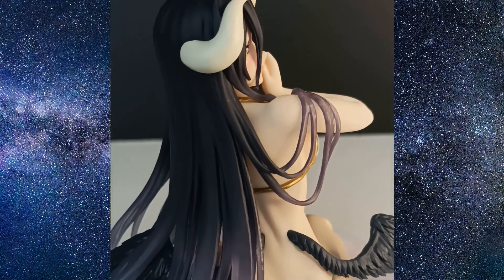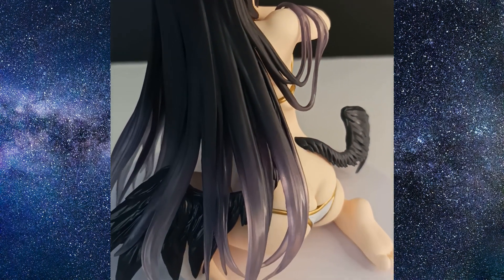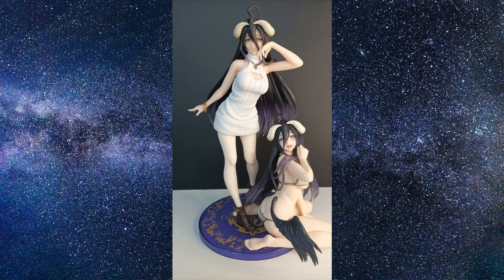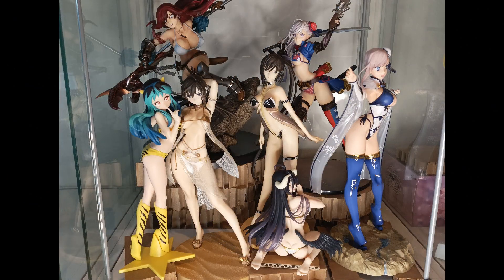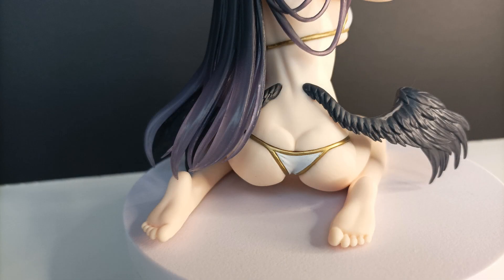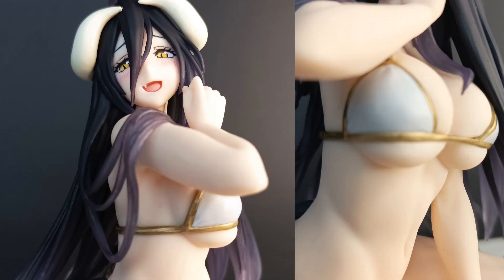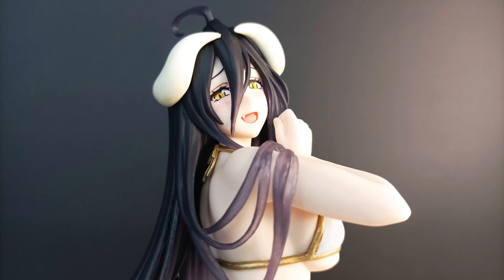Albedo by Taito (Desktop Cute)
Review of the Desktop Cute figure of Albedo, from "Overlord", by Taito.